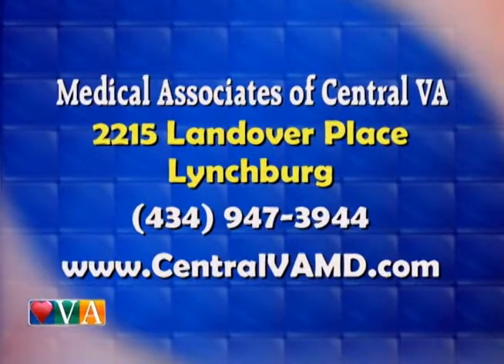Dr. Juan Aponte Discusses Hypertension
Dr. Juan Aponte, an Internist with Medical Assciates of Central Virginia, discusses hypertension - commonly called high blood pressure. He discusses ways to recognize the symptoms of high blood pressure, how to control the disease once diagnosed, and ways to prevent the disease. Medical Associates provices adult primary care in Central Virginia.